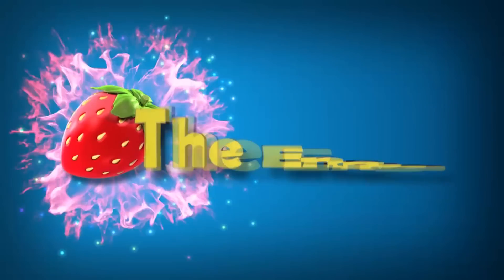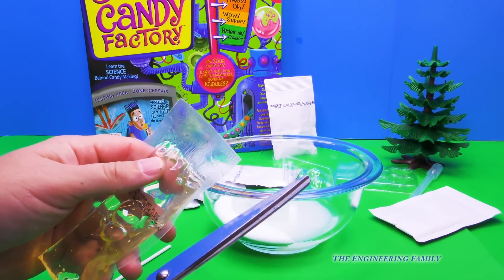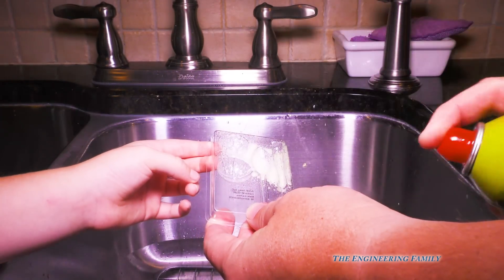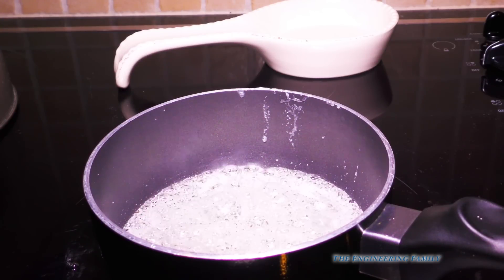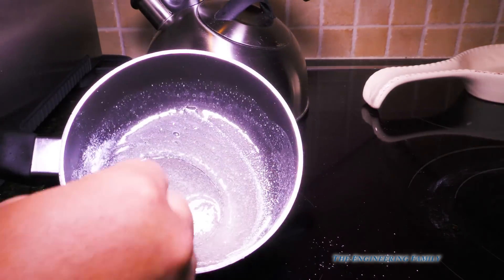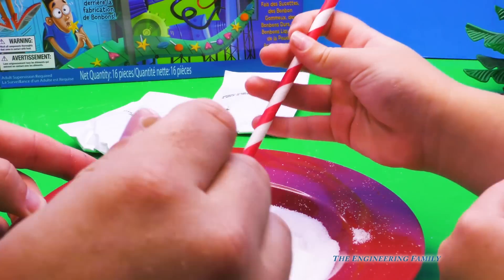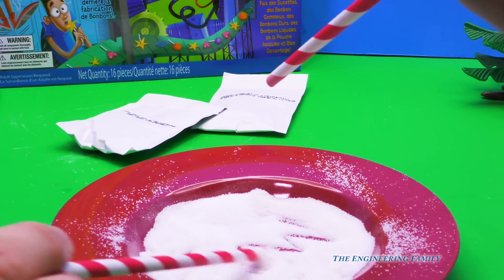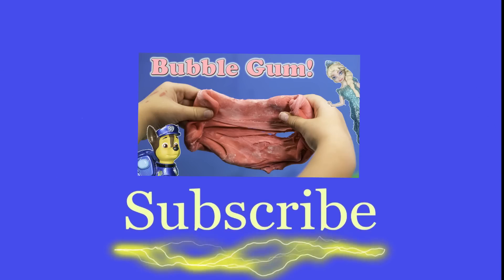How to Make Sour Candy Science Experiment with the Assistant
Have you ever wondered how to make your very own Gummy bears?? Watch as the assistant and Mr Engineer make some very yummy candy using science!

If you liked watching TheEngineeringFamily make slime and bubble gum you will love to watch us make your very own gummies! That’s right in this YouTube video review watch as The Assistant and Mr. Engineer from The Engineering Family unbox the Make your Own Gummies Kit! In order to make gummies you have to use real life seaweed from the ocean! They even make a Rubble from Paw Patrol and a Funny and George Pig from Peppa Pig gummies! What do you think? Would you like to make gummies?